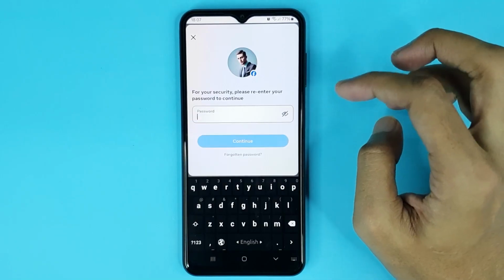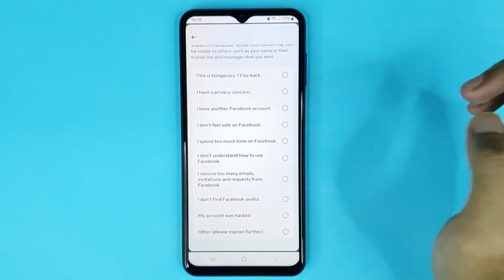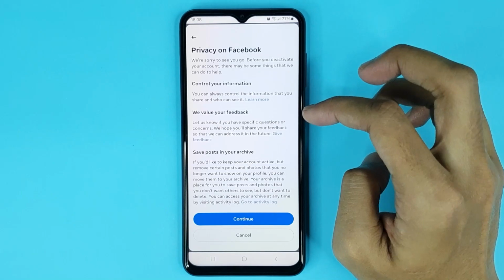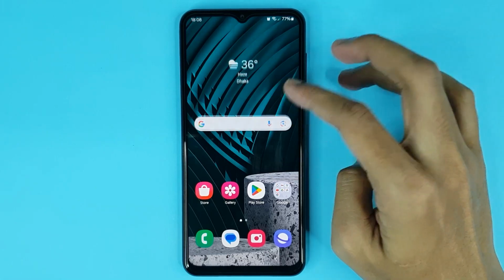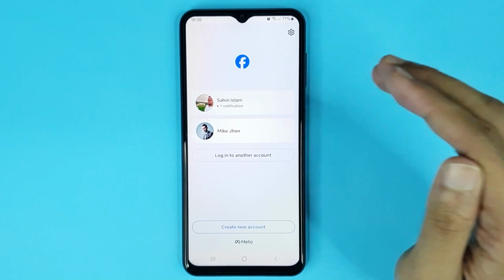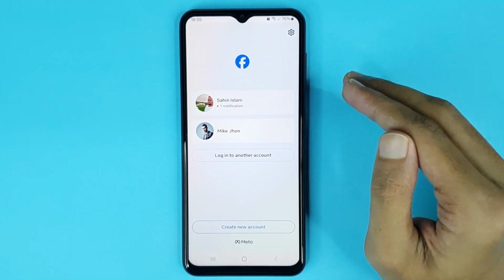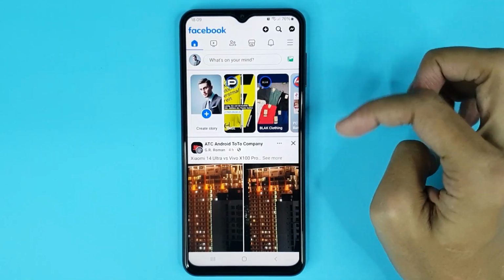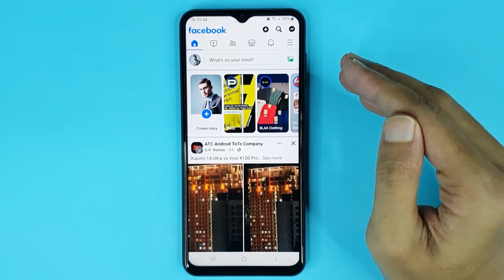How to Deactivate Facebook Account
A quick method to deactivate your Facebook account.